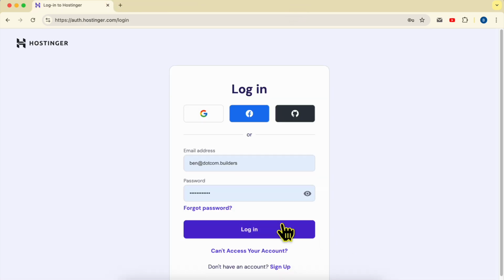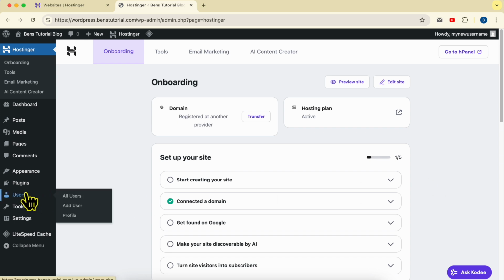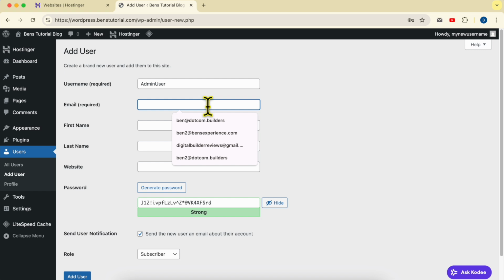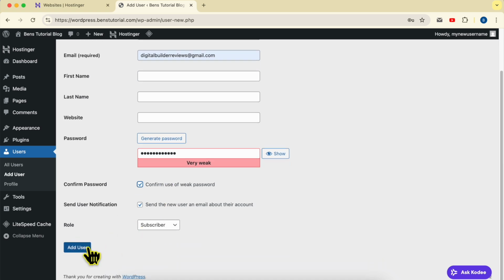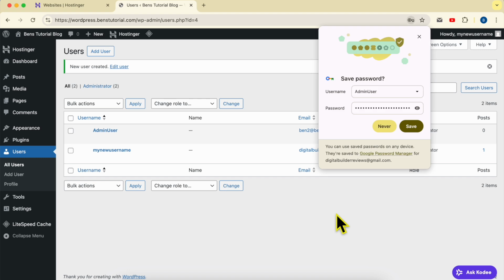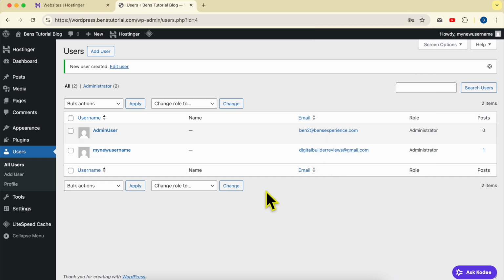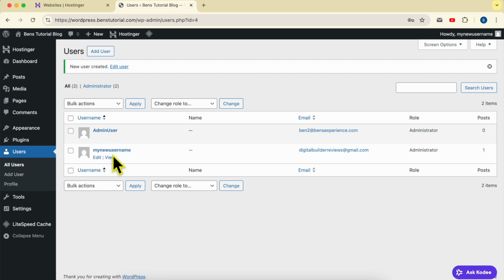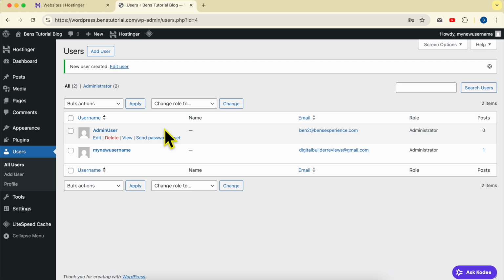How To Add An Admin User In WordPress On Hostinger | WordPress Admin Tutorial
Learn how to add an admin user in WordPress on Hostinger in just a few simple steps! In this tutorial, I show you exactly how to log into your Hostinger account, access your WordPress dashboard, and create a new administrator account. This step-by-step guide will help you manage users safely and efficiently.

How to add an admin user in WordPress on Hostinger is easier than ever! Follow along as I demonstrate how to fill in username, email, password, and assign the correct administrator role. You’ll also learn tips on handling weak passwords and what to do if an email is already registered.

This video also covers deleting an admin user in WordPress and important tips for managing multiple admin accounts safely. Learn all this and more about WordPress user management, WordPress security, and Hostinger hosting management.

Don’t forget to get your free Hostinger course and start mastering WordPress today!